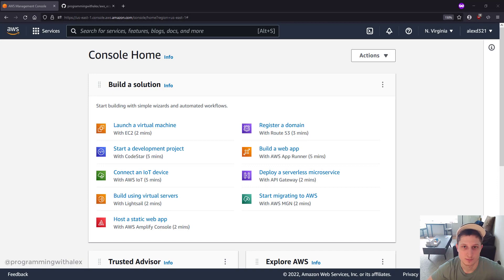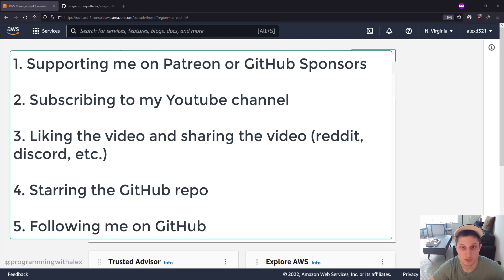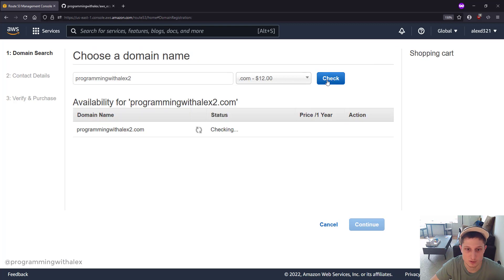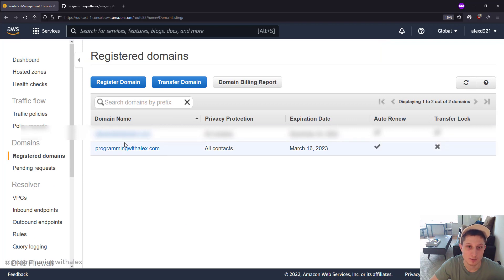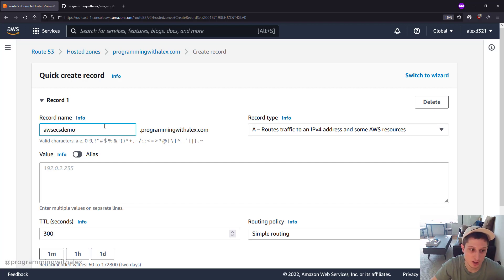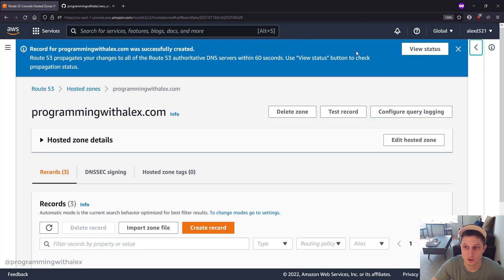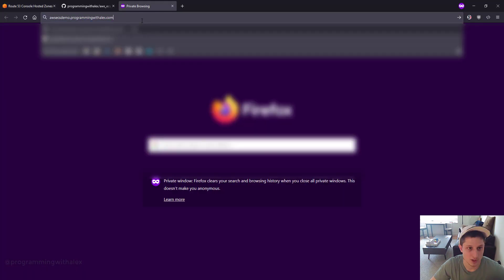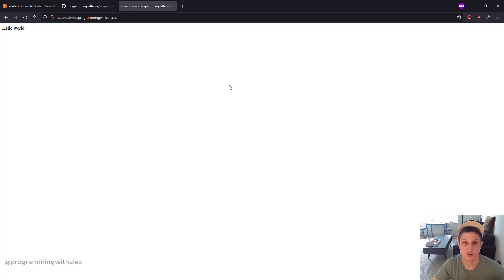Flask to AWS ECS - Part 8: AWS Route 53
Creating AWS Route 53 domain and routing to an AWS application load balancer.